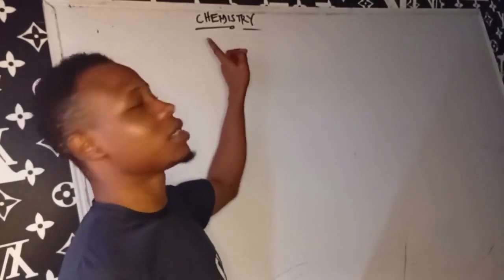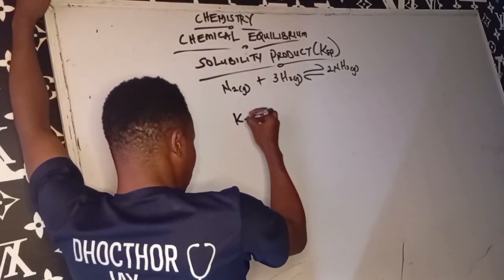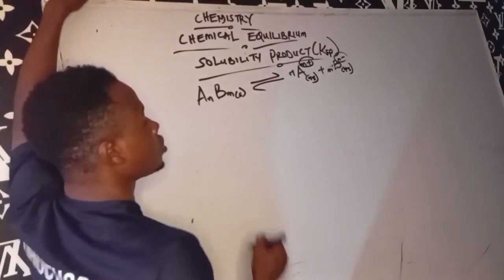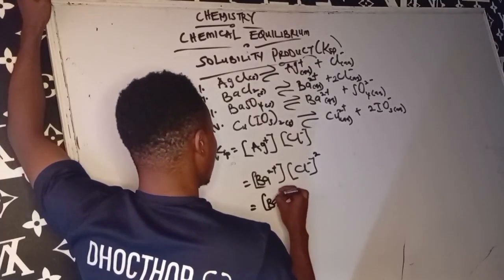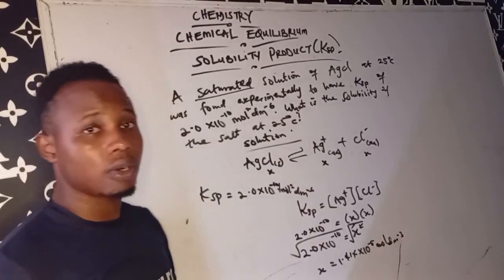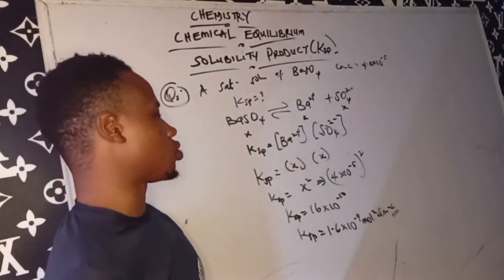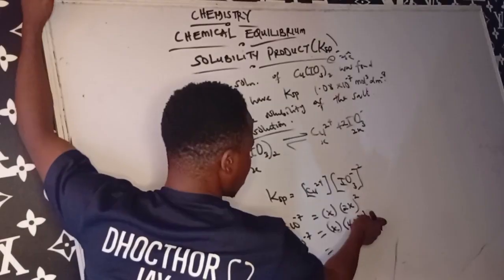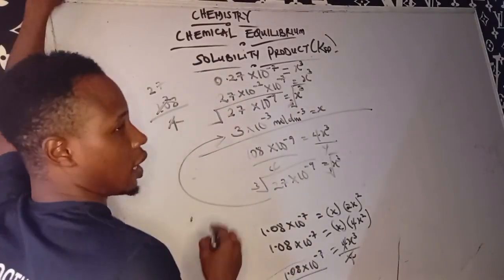Solubility Product (Ksp) Made Easy | Chemistry Tutorial for WAEC, JAMB, NECO, UTME & POST-UTME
Struggling with Solubility Product (Ksp)? This tutorial breaks it down in the simplest way — covering definitions, calculations, key concepts, and how to tackle common questions in WAEC, JAMB, and other exams.
Ideal for secondary school students, UTME candidates, and anyone brushing up on Chemistry basics.